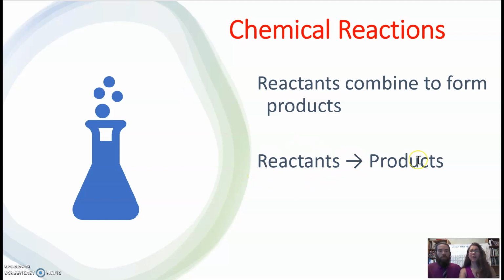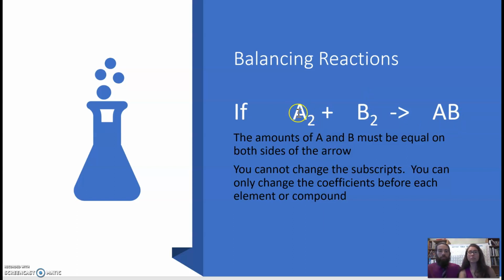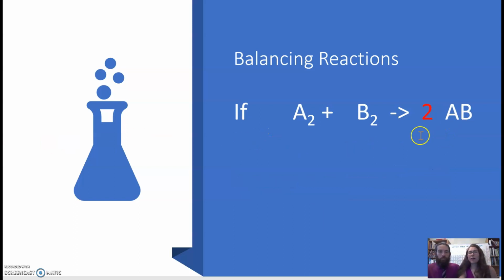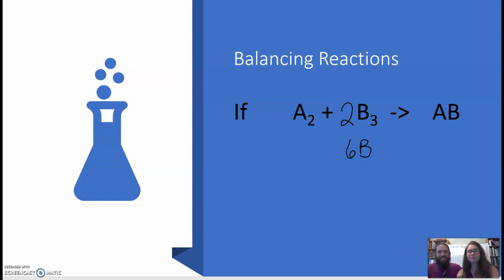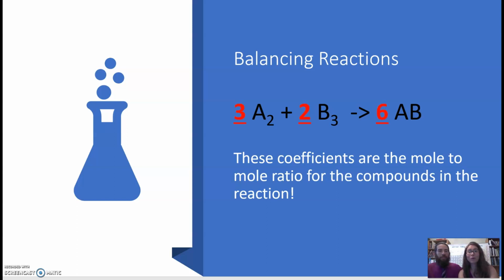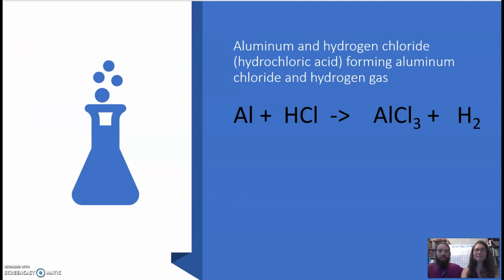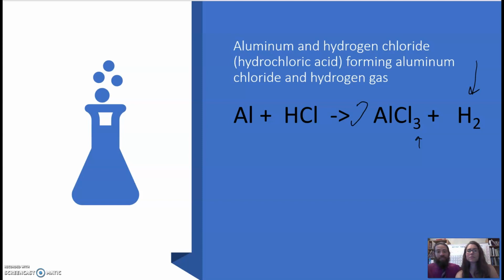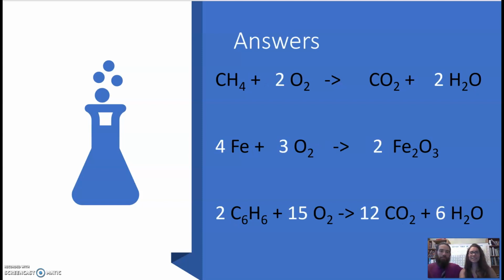Chapter 3 Lecture 6 Balancing Equations